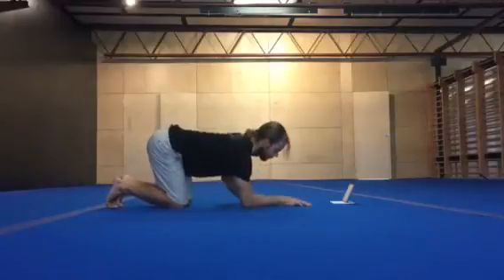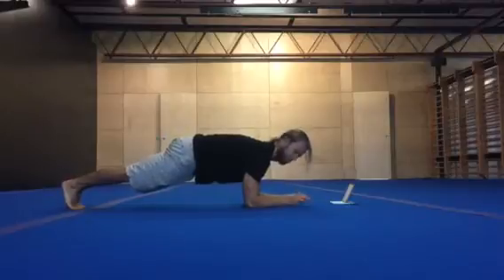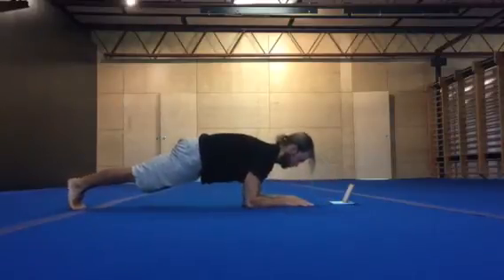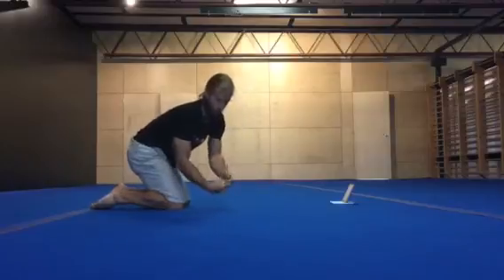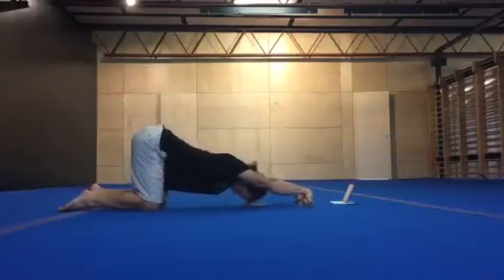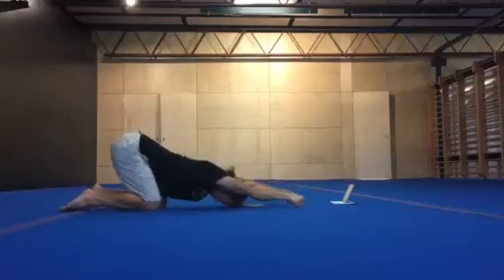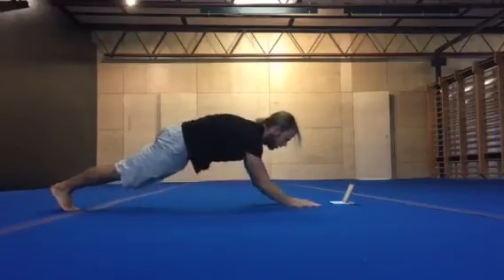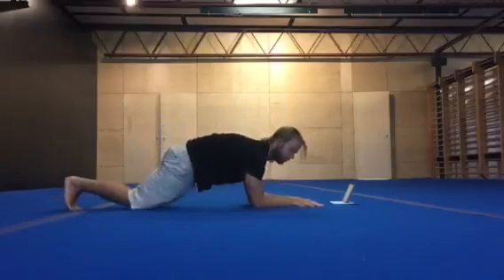Assistance exercises in session 3